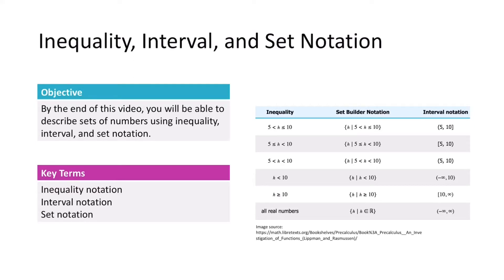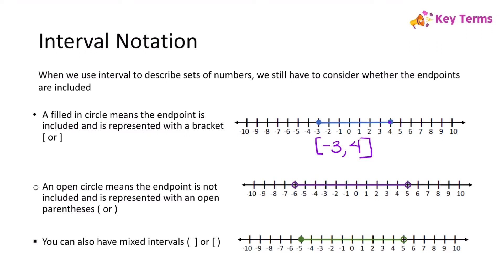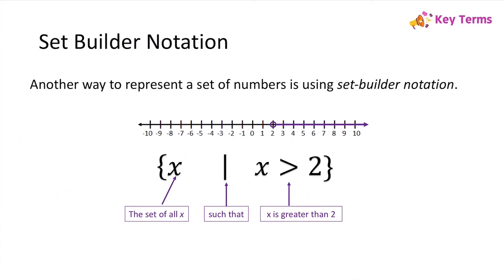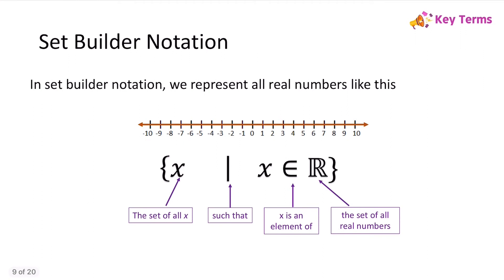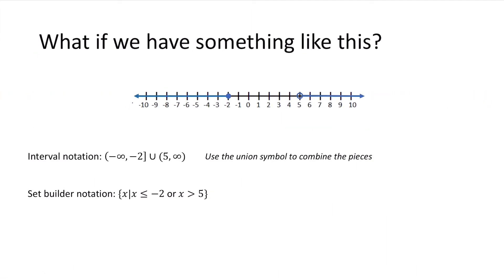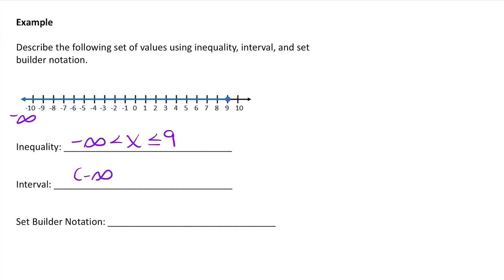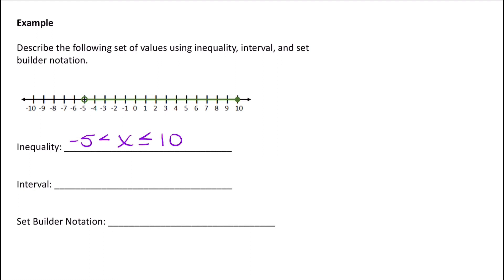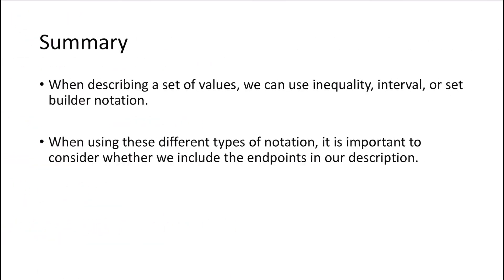1.01 Inequality, Interval, and Set Notation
In this video, we will discuss how to describe sets of numbers in inequality, interval, and set notation.